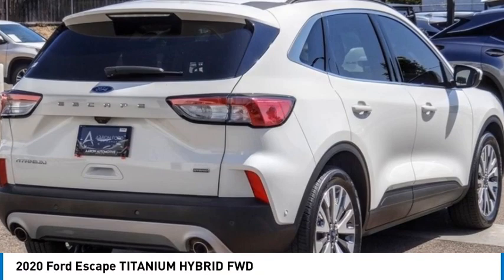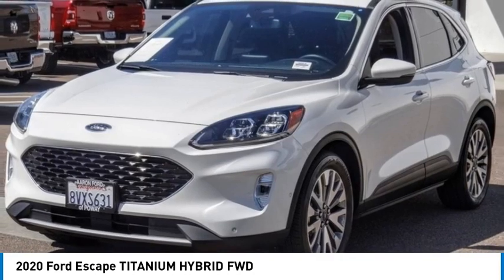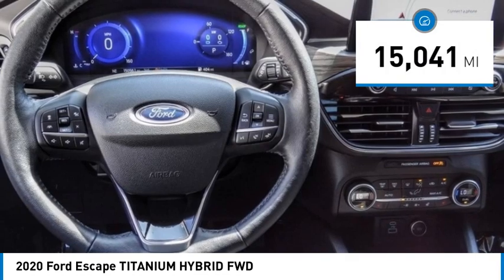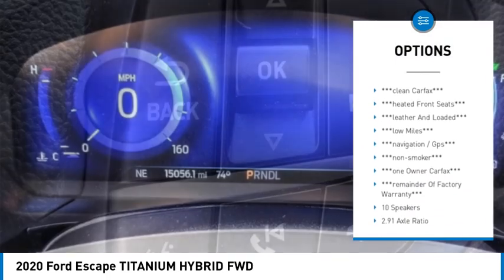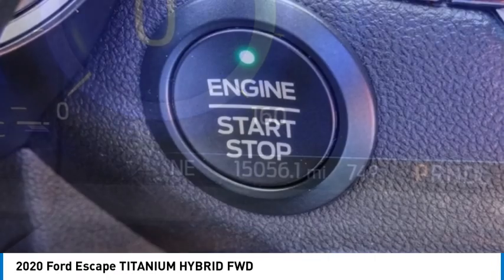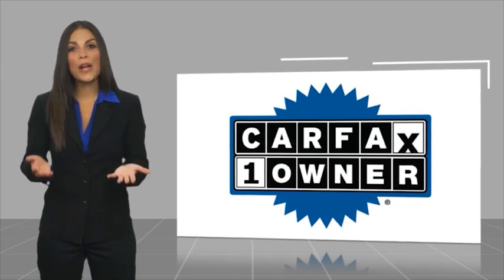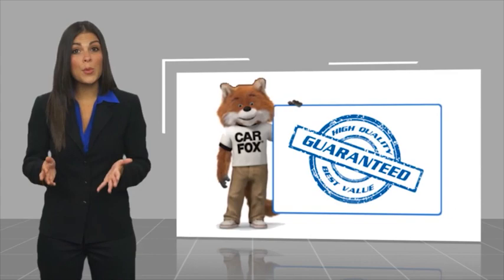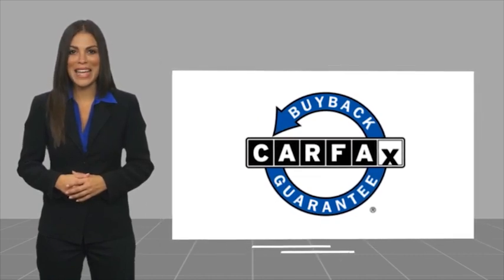2020 Ford Escape POWAY CHULAVISTA NATIONALCITY LAMESA CARLSBAD 569FK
2020 Ford Escape TITANIUM HYBRID FWD

AARON PERRY FORD PROUDLY SERVING POWAY, CHULA VISTA, NATIONAL CITY, LA MESA, CARLSBAD, AND SURROUNDING SOUTHERN CALIFORNIA LOCATIONS. THIS WHITE 2020 Ford ESCAPE IS EQUIPPED WITH A 2.5L iVCT Atkinson Cycle I-4 Hybrid, AUTOMATIC TRANSMISSION, AND RECEIVES AN ESTIMATED 44 City/37 Hwy MPG. OR VISIT US AT 12740 POWAY RD, POWAY, CA 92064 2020 Ford ESCAPE TITANIUM HYBRID FWD Priced below KBB Fair Purchase Price! ***NON-SMOKER***, ***ONE OWNER CARFAX***, ***CLEAN CARFAX***, ***REMAINDER OF FACTORY WARRANTY***, ***LEATHER AND LOADED***, ***LOW MILES***, ***HEATED FRONT SEATS***, ***BACK UP CAMERA***, ***NAVIGATION / GPS***, AppLink/Apple CarPlay and Android Auto, Equipment Group 400A, Exterior Parking Camera Rear, FordPass Connect, Heated Leather-Trimmed Front Sport Contour Seats, Navigation System, Pedestrian Alert Sounder, Power Liftgate, Radio: B&O Sound System by Bang & Olufsen, SYNC 3 Communications & Entertainment System, Voice-Activated Touchscreen Navigation System, Wireless Charging Pad. Odometer is 20069 miles below market average! 44/37 City/Highway MPG CARFAX One-Owner. Awards: * JD Power Automotive Performance, Execution and Layout (APEAL) Study Stock #: 569FK | VIN: 1FMCU0DZXLUC66905 | 2020 Ford Escape Titanium Hybrid FWD SECURITY SYSTEM ALLOY WHEELS Aaron Ford of Poway